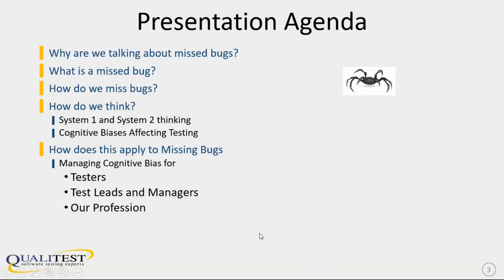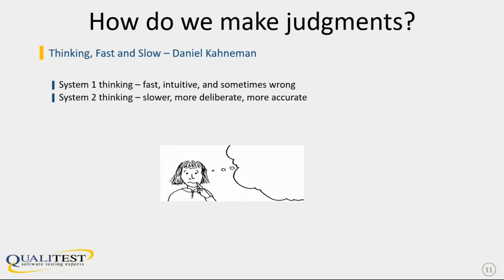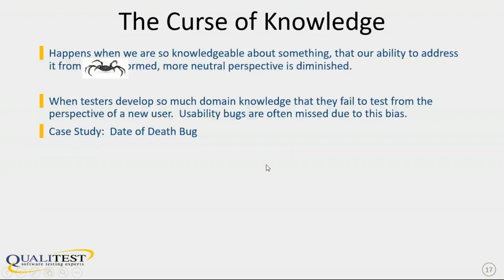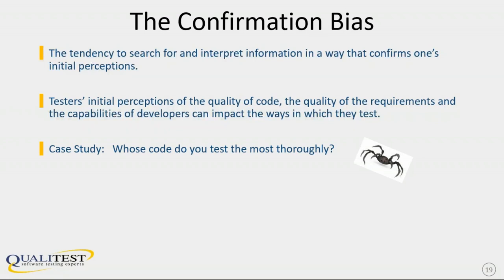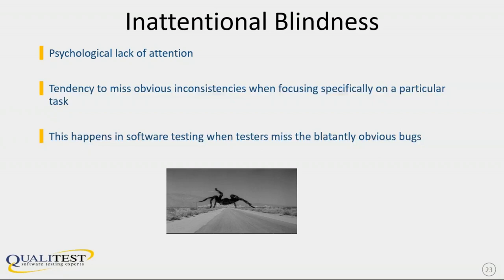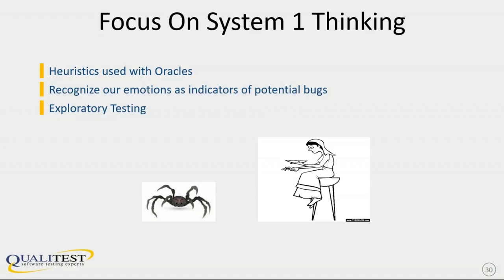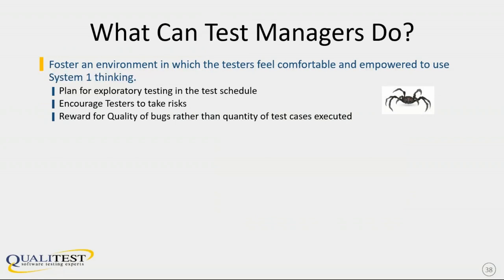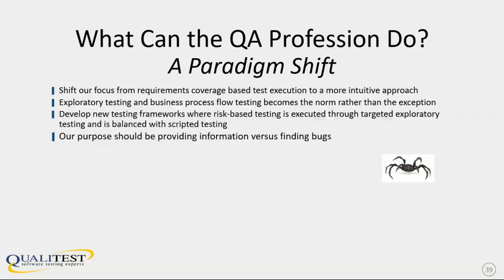How Did i Miss That Bug Overcome Cognitive Bias in Testing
This webinar will provide an understanding of how testers’ mindsets and cognitive biases influence their testing.  Using principles from the social sciences such as Kahneman’s framework for critical thinking and Chabris and Simons’ findings on attention, perception and memory, this presentation will demonstrate that you aren’t as smart as you think you are.  Gerie will show how to use this information to understand the impact of cognitive bias on testing and to improve your individual and test team results.  Gerie will discuss the balance between functional and exploratory testing; you will learn how to use each effectively.  Finally, Gerie will provide tips for managing your biases and focusing your attention in the right places throughout the test process so you won’t miss that obvious bug.